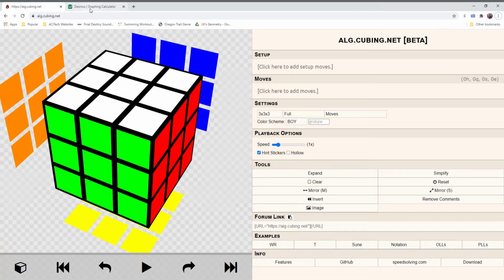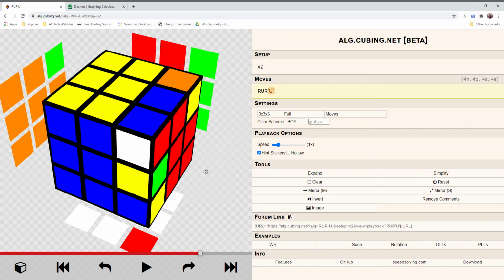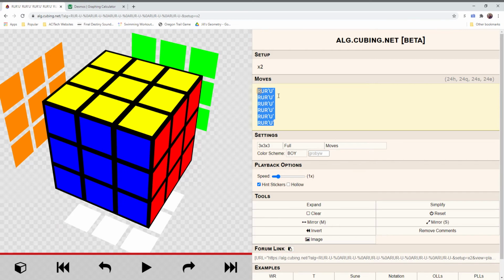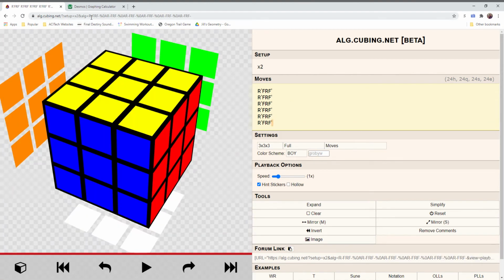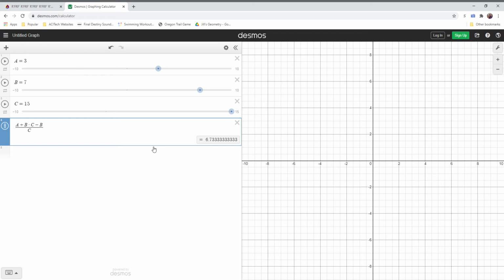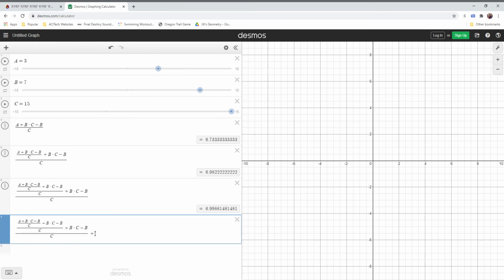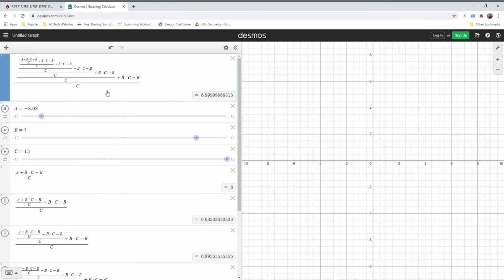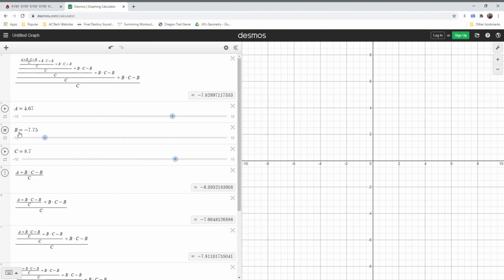A B A' B', Cubing vs Mathematics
I hope this video shows you anyone can use a little bit of mathematics to make some predictable results to solve Rubik's Cube.